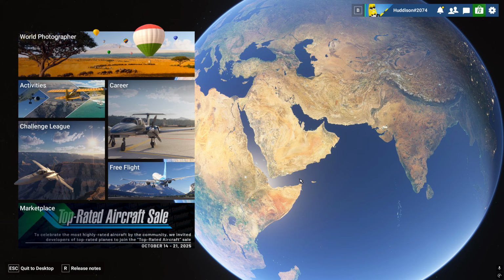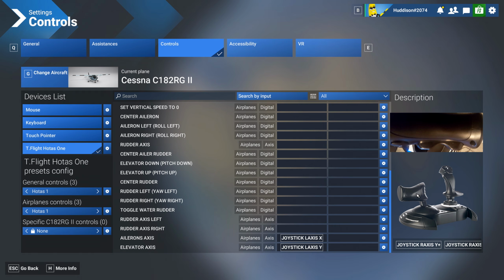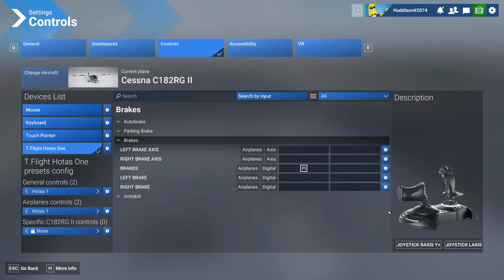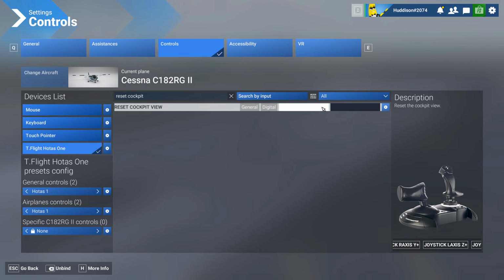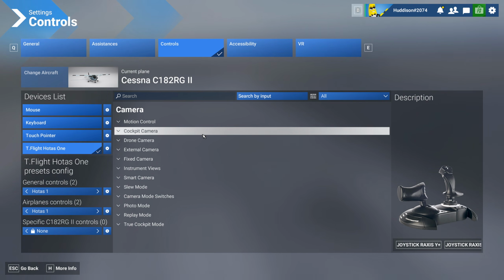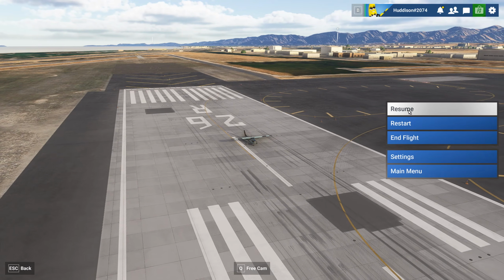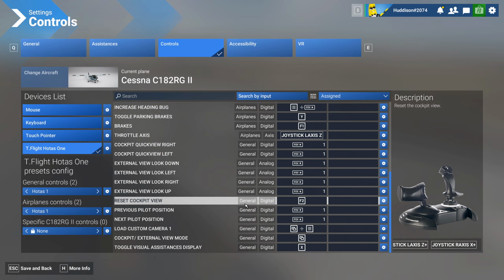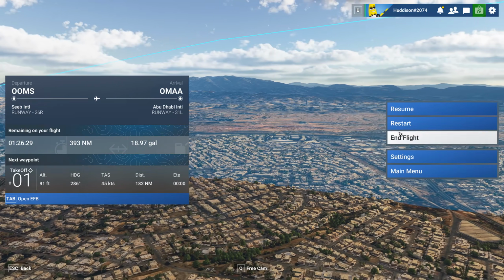FS2024: Setting Up The Hotas 1 From Scratch | Can Be Used For All Hotas (Xbox, PC & PS5)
In this video, we completely delete all bindings from the Hotas 1 & set it up from scratch.  These techniques can effectively be used to set up any hotas (or similar) from scratch, for any platform (Xbox, Pc or PS5).

A huge thanks to Soup Guy for creating my snazzy new Intro - check out his Youtube channel

GPU = 5060 Ti 16 gig

⌚Timestamps⌚
Introduction: (0:00)
Deleting all Hotas 1 Bindings: (1:37)
Primary Flight Controls Bindings: (7:18)
Flaps & Trim & Brakes Bindings: (12:52)
Cockpit & External View Bindings: (18:52)
Auto-Pilot Bindings: (36:28)
Misc Bindings: (45:30)
Test Flight & Sensitivities: (51:11)